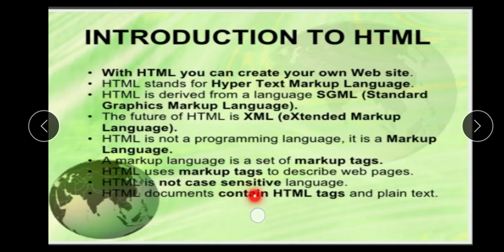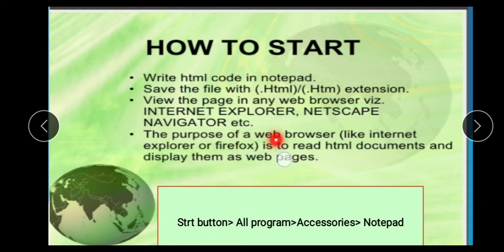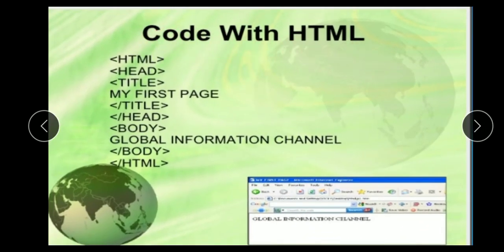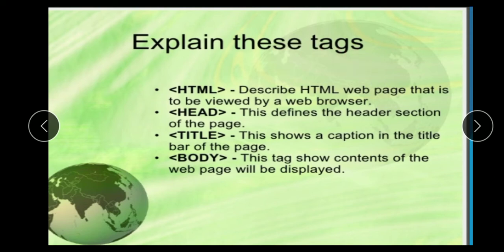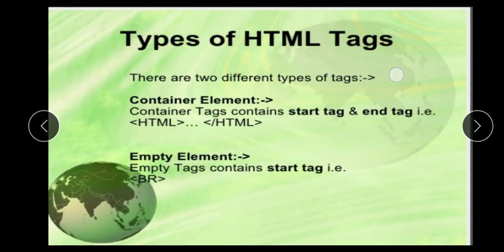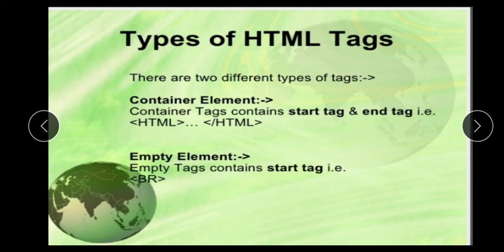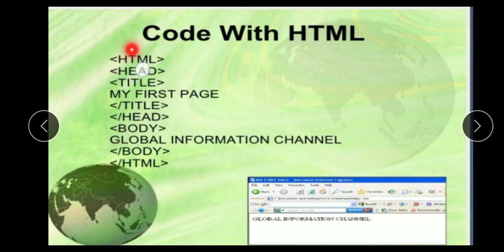Class-8 lesson-6 Part-1